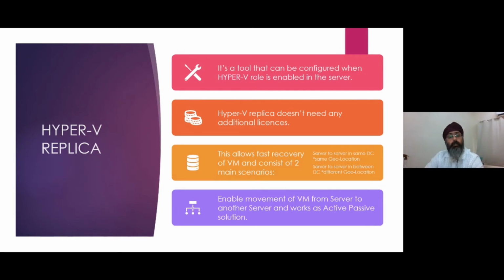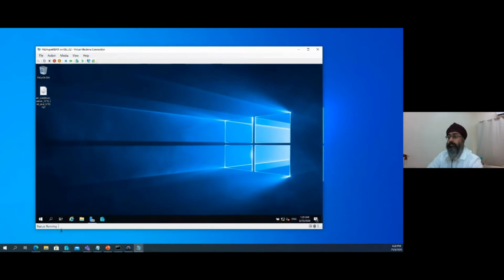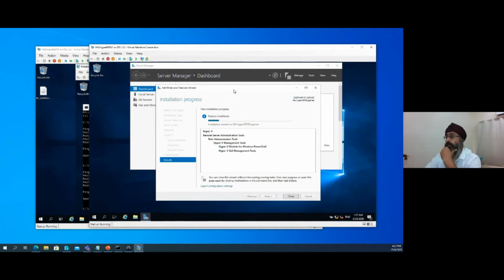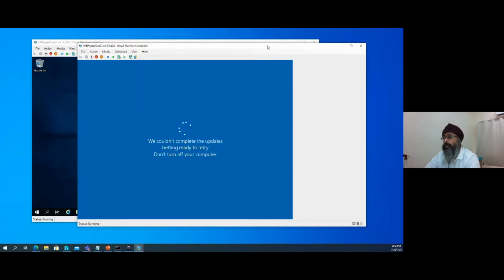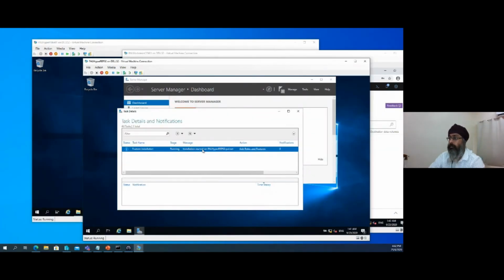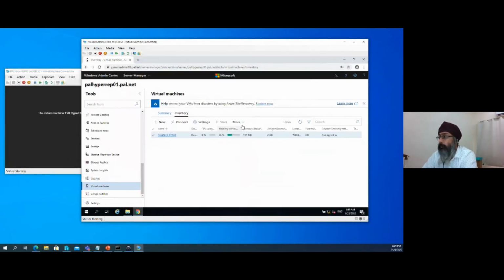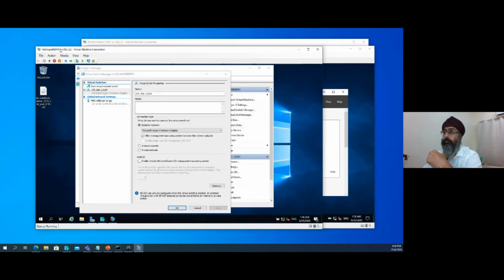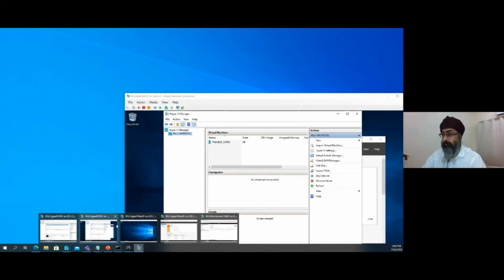WFH2020 [HybridIT Track] 5 Windows Server 2019 Disaster Recovery like Child's Play, Palvin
Who says disaster recovery has to be complicated and expensive? Microsoft built in Hyper-V Replica back in the days of Windows Server 2012, almost a decade ago to support a powerful, highly functional and yet easy to use disaster recovery feature for virtual machines at no additional cost. Then in 2016, Storage Replica showed up to give us block level synchronous and asynchronous replication at no additional cost.

Join us to get a leg up on your disaster readiness without pocket breaking costs. You will be pleasantly surprised.